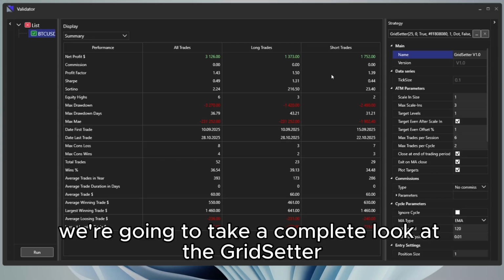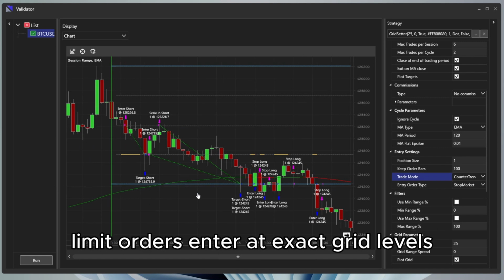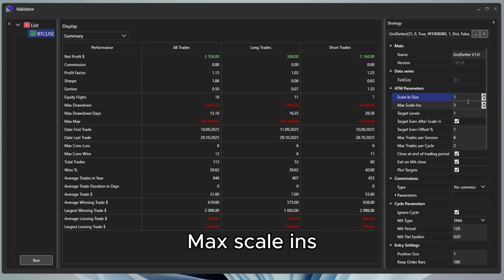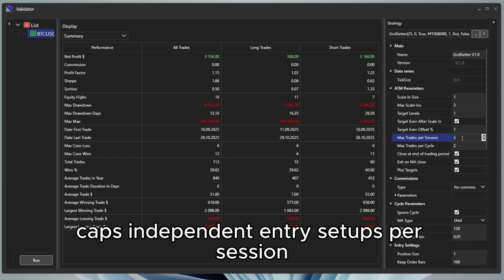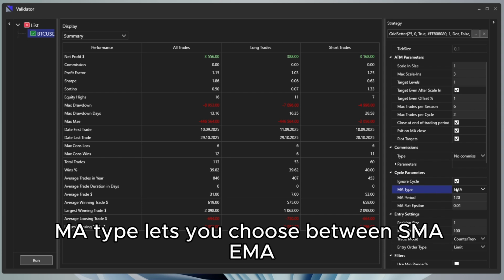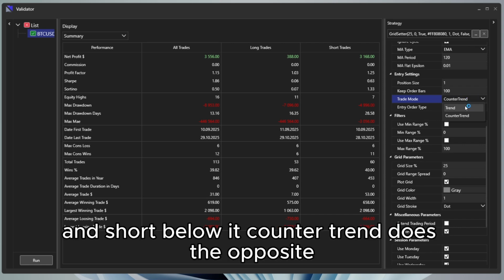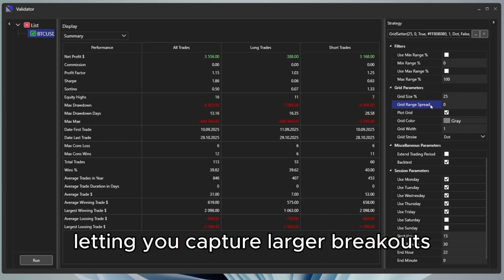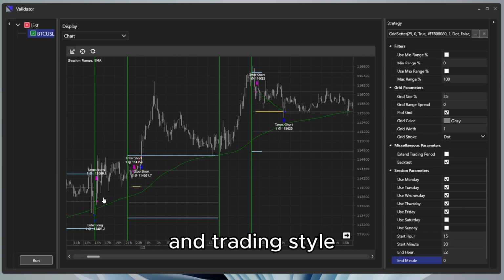GridSetter Strategy - TWM.one Platform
Hello traders, in this video we will show you GridSetter, a session-based grid trading system made for TWM.one.

GridSetter automatically builds a price grid inside a session’s high and low range, turning the day’s movement into a structured plan. As the market trades within that range, the bot places and manages orders at each level, scaling in or out as price moves.

It’s designed for traders who want clear structure without constant micromanagement. You decide the session time window, the number of grid steps, and your trading bias. The bot handles execution with precision, adapting as conditions shift.

You can trade in Trend Mode, following the moving average direction, or in Counter Trend Mode, fading moves back into the range. Orders can be limit retraces or stop market continuations, depending on how you want to engage momentum.

Scale-ins are automatic and controlled. As price moves against your entry, GridSetter adds size in small, measured steps until the grid boundary is reached. Profit targets and stops are calculated based on grid spacing, and optional settings like “target-even” help recover to break-even after scale-ins.

Everything is visible right on the chart: grid lines, target levels, session boundaries, and moving average direction. You can even extend grids beyond the session to capture overshoots, or close all trades automatically at the session end.

With range filters, volatility limits, and full time control, GridSetter helps you keep structure and discipline in every session. Whether you trade futures, crypto, or stocks, it’s built to give you clarity and consistency.

 and download the platform to test GridSetter yourself.

TWM.one
TWMone trading
TWMone software
TubeFusion strategy
volatility trading
ATR trading strategy
adaptive trading system
breakout trading system
mean reversion trading
automated crypto trading
best crypto strategy 2025
trading bot tutorial
crypto trading automation
price channel strategy
backtesting crypto strategy
algorithmic trading crypto